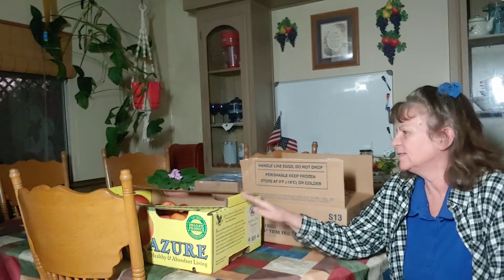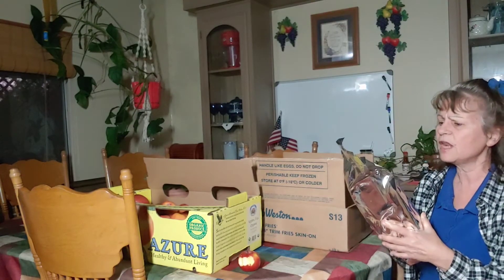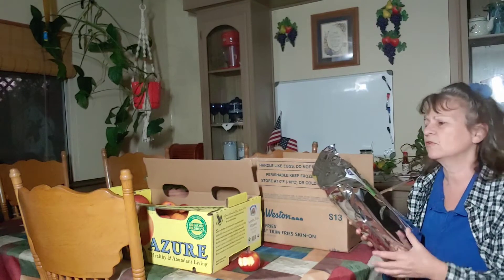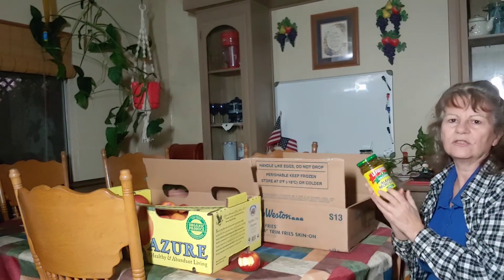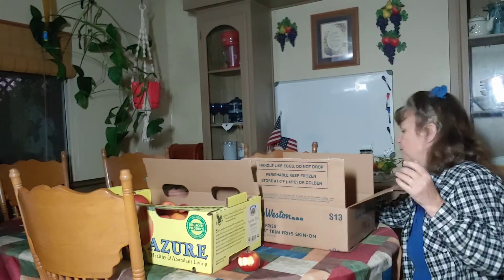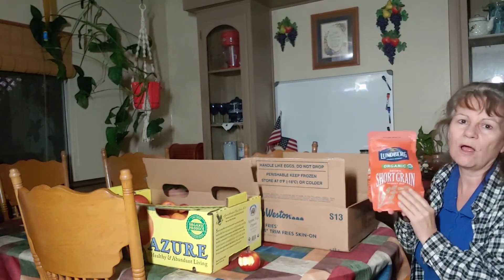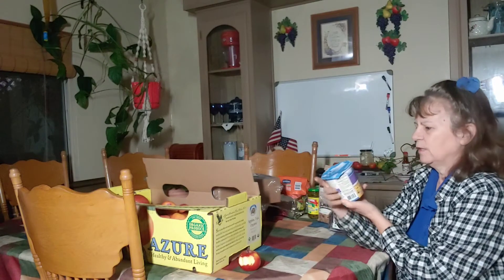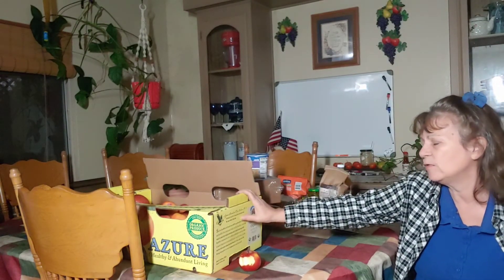Azure Standard Haul 1- 24 - 22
Azure Standard link:
Enter my personal code: GailMaynard2